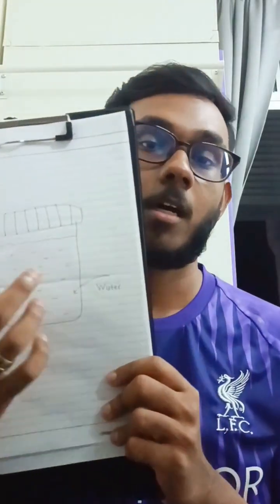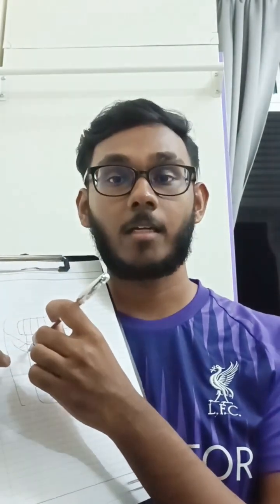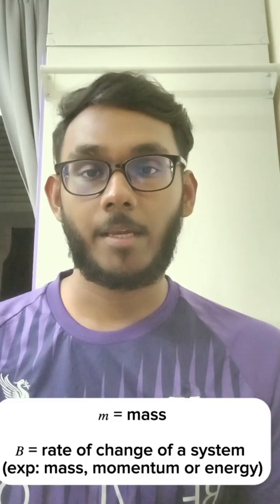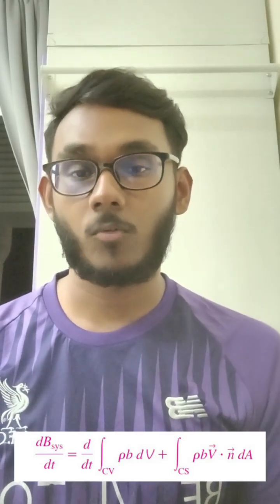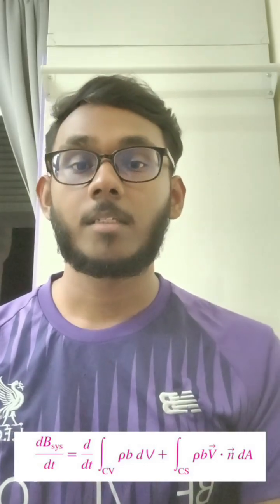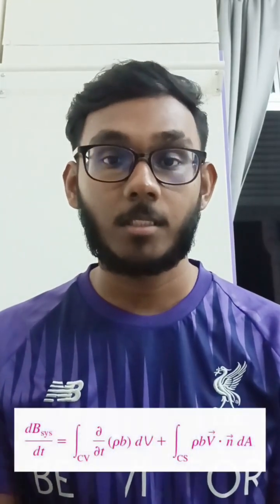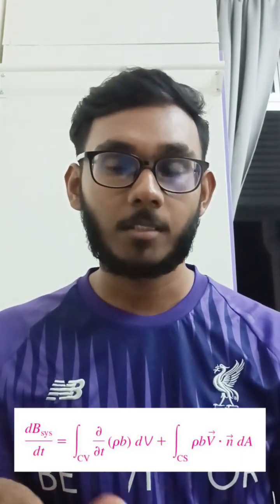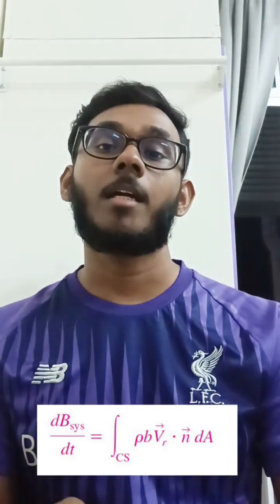The Reynold's Transport Theorem (RTT)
An explanation about the Reynold's Transport Theorem (RTT)